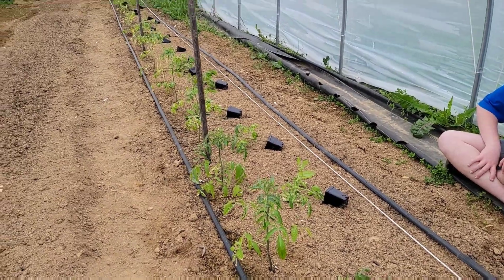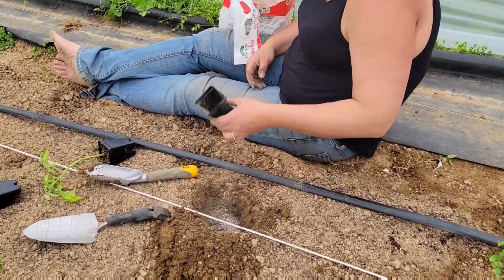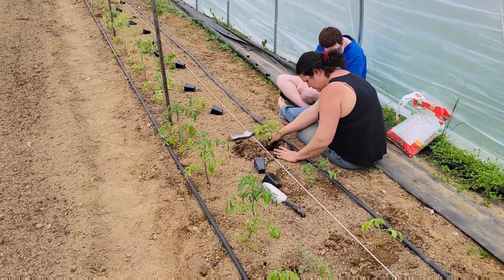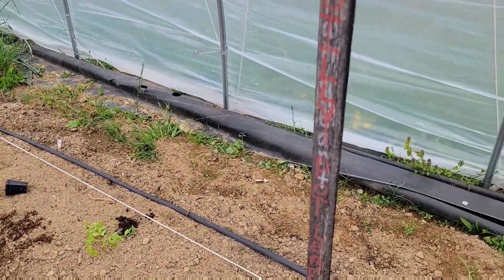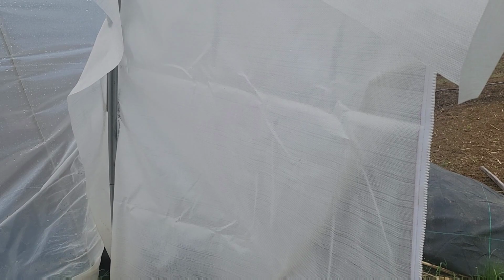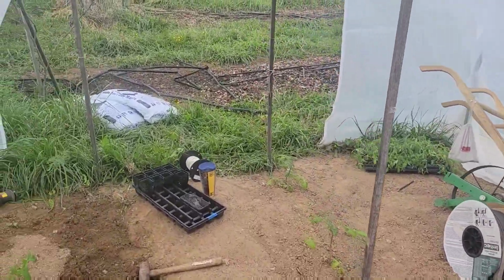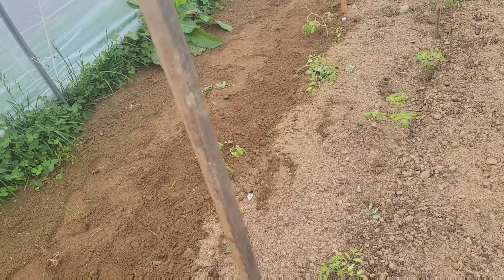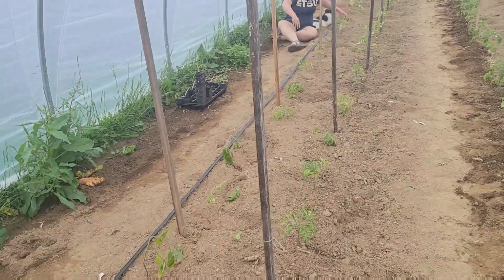High Tunnel Heirloom Tomatoes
We plant 190 Heirloom tomatoes and a modern Heirloom variety in our Farmers Friend Gothic Pro high tunnel. We discuss Heirloom tomato varieties, fertilizer,  drip irrigation and planting.